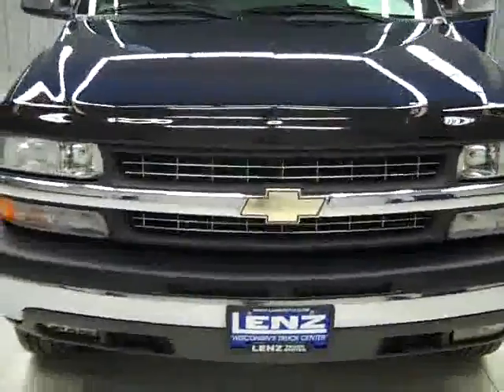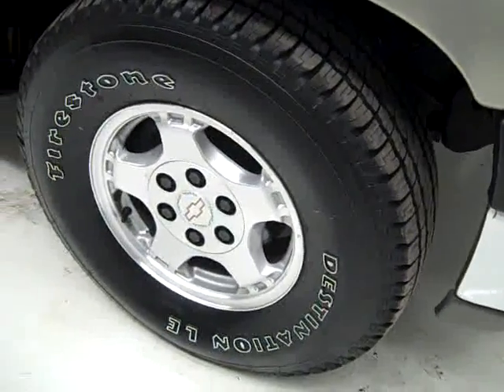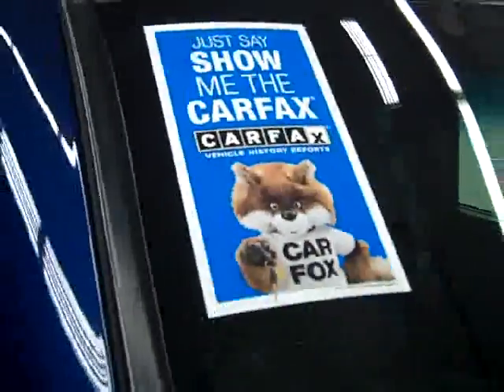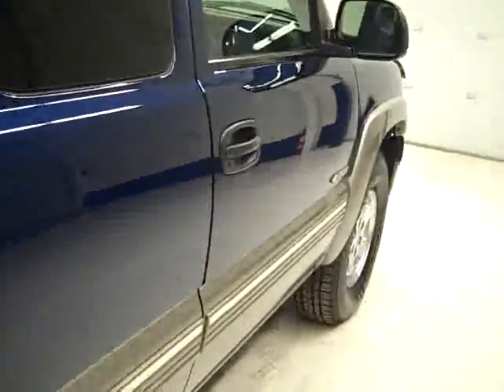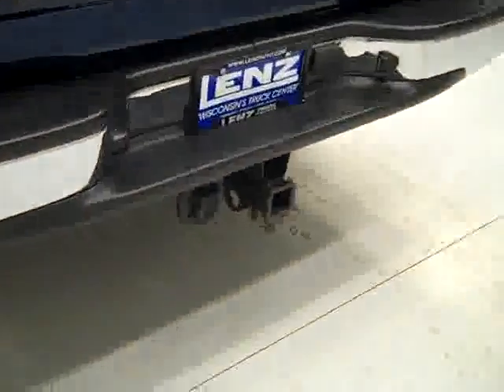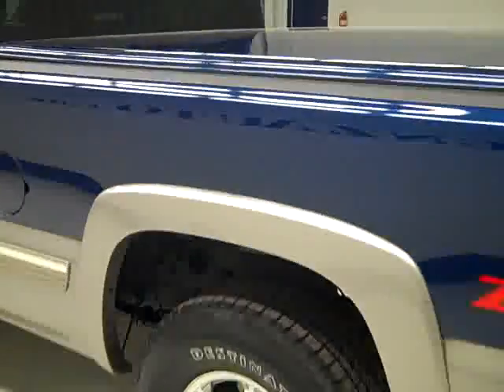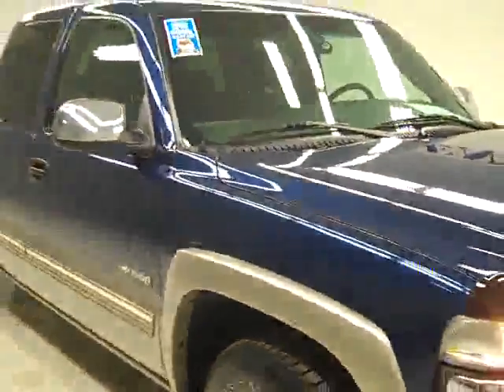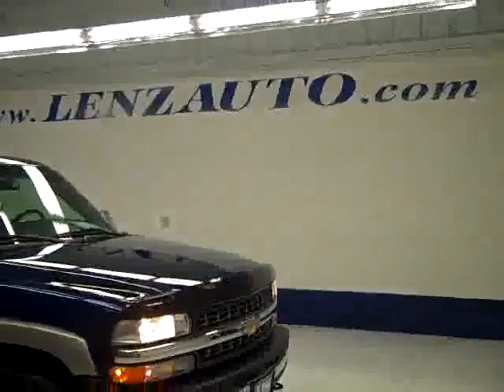2002 Chevrolet Silverado 1500 EXTENDED-SHORT-LS-Z71-4WD - B3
2002 CHEVROLET SILVERADO 1500 Fond Du Lac, WI

WATCH A FULL HD VIDEO OF THIS TRUCK! CLEAN CARFAX!